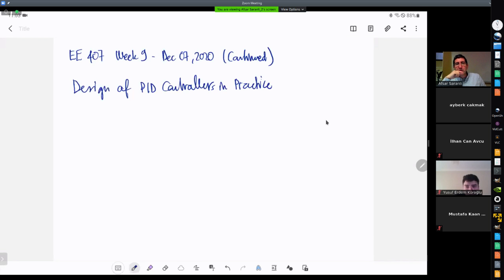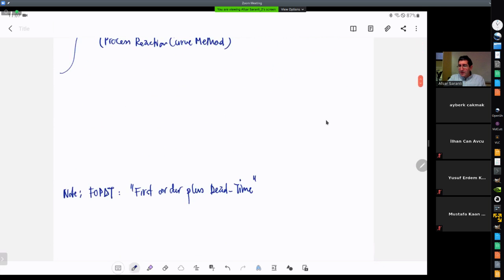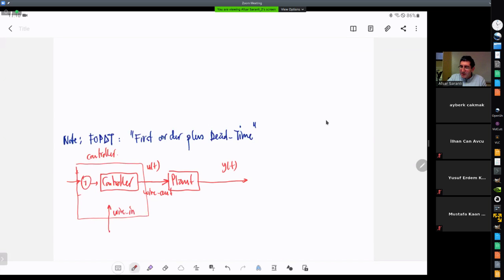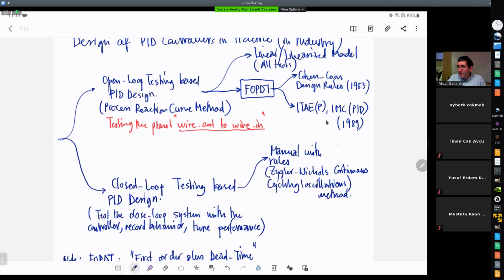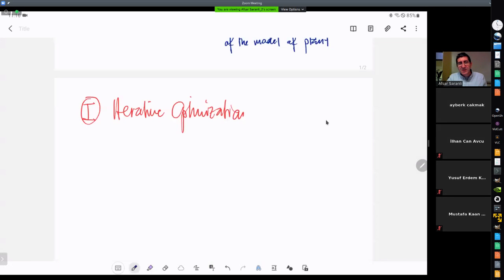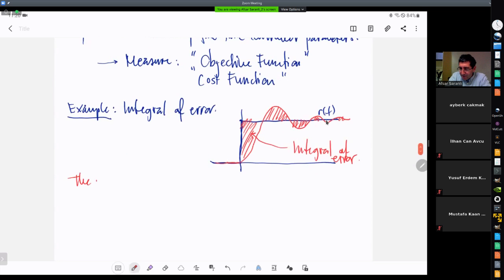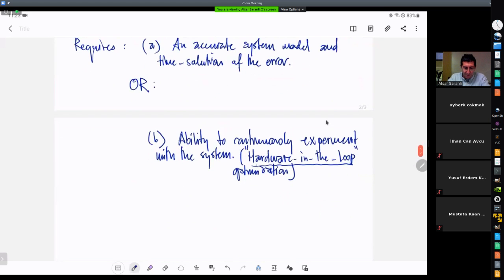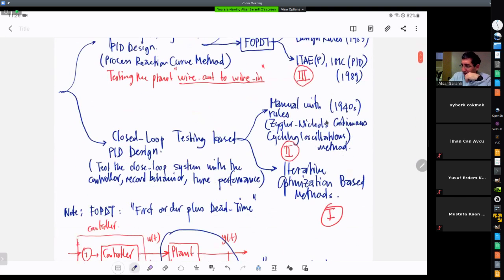2020 12 07 EE407 W9 2